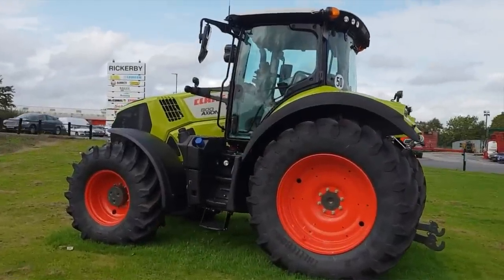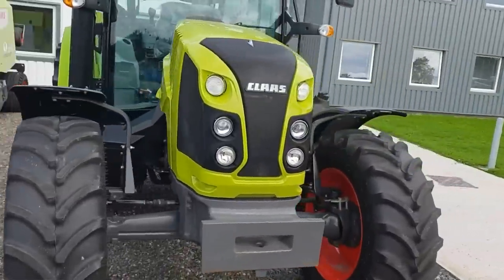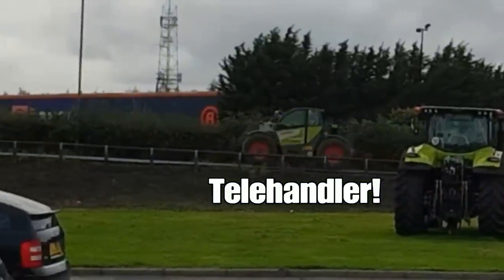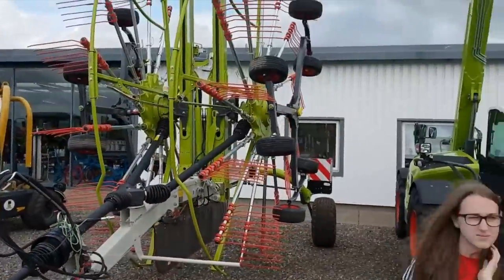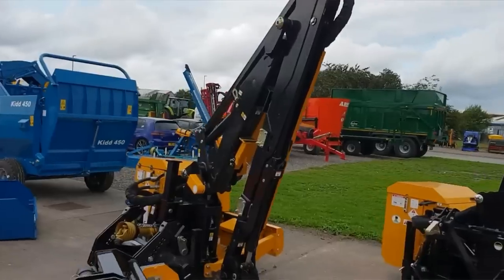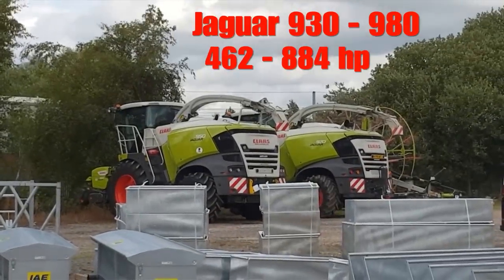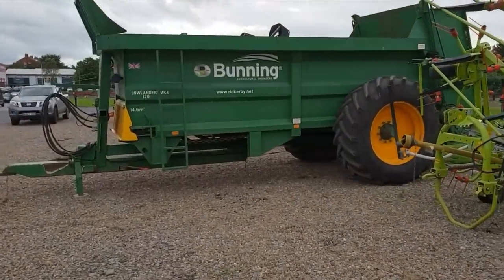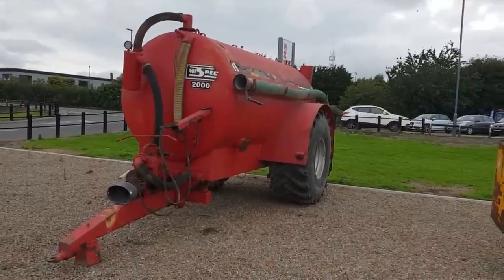MrSealypOnTour, Vlog #3 (CLAAS Act!). A visit to Rickerby at Carlisle .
MrSealypOnTour, Vlog #3 (CLAAS Act!). A visit to Rickerby Carlisle, Claas Dealership. The staff were fantastic, incredibly friendly and helpful. We take a look at the machinery on display. Special thanks to MrsSealyp, who puts up with my wanderings.